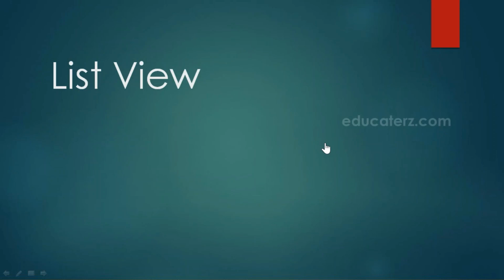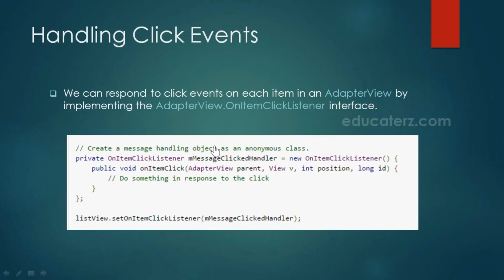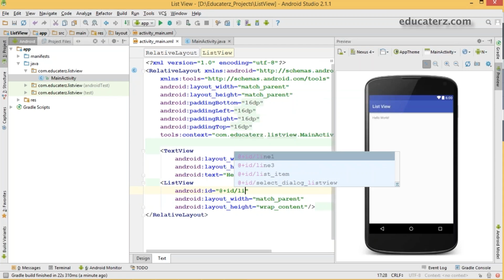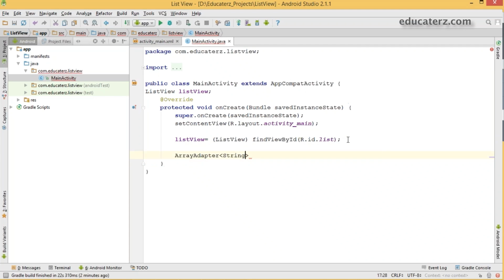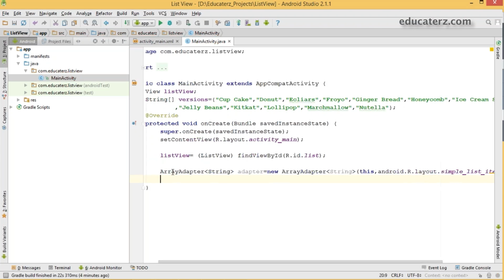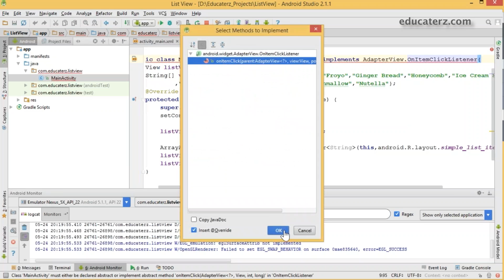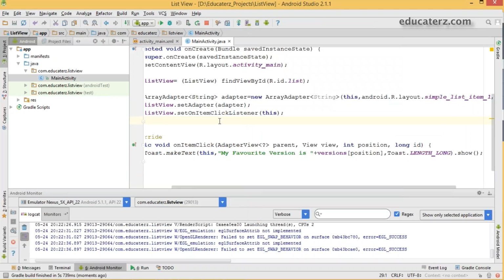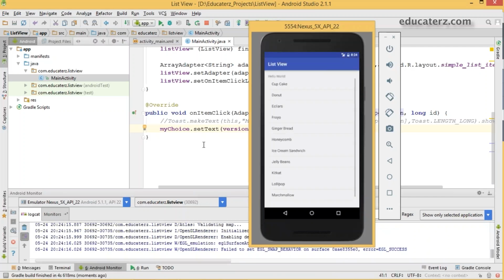23 List View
What is a Listview?, Passing Data to ListView, and Event Handling